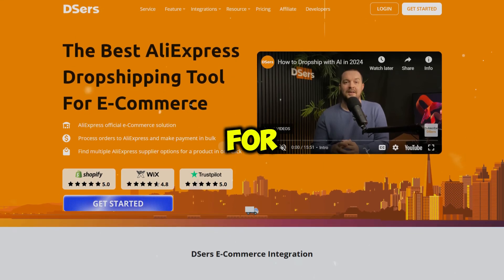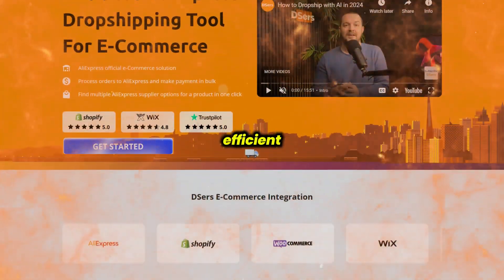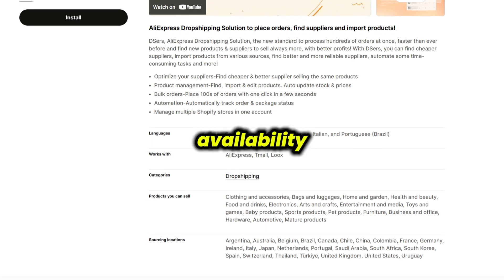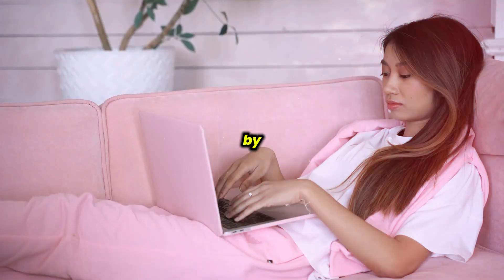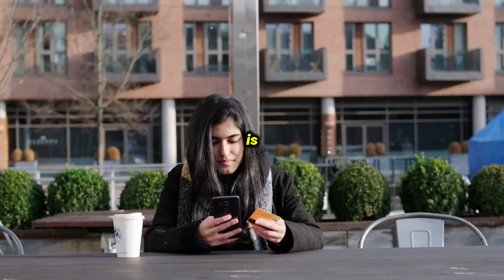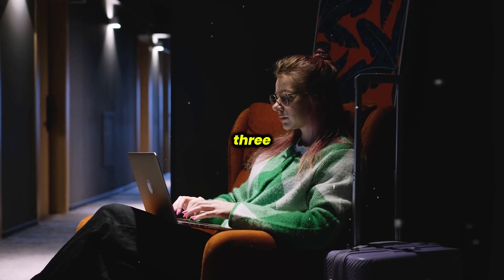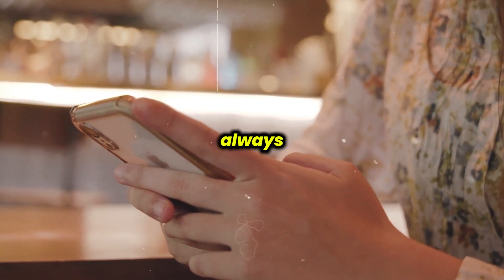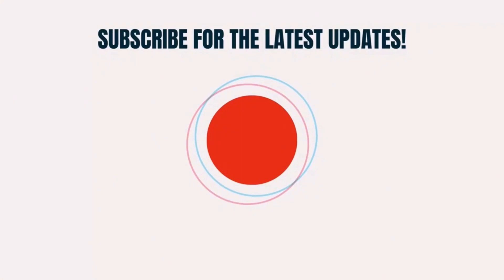DSers Review 2024: The Ultimate AliExpress Dropshipping Tool?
Discover if DSers is the right tool to streamline your AliExpress dropshipping business. In this in-depth review, we'll dive into its key features, pricing plans, and user experience.

We'll cover:
Core Features: Product importing, order fulfillment, and more.
Pricing Plans: A breakdown of the different tiers.
Pros and Cons: A balanced look at the good and bad.
Is DSers the right fit for your dropshipping business?